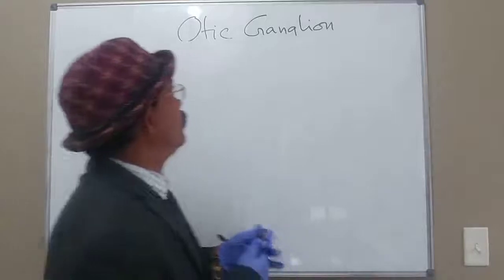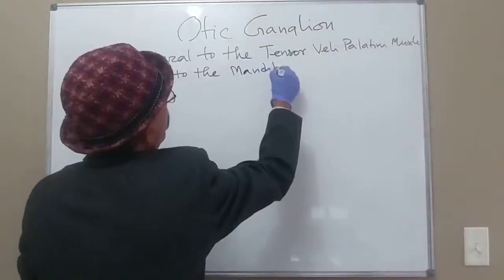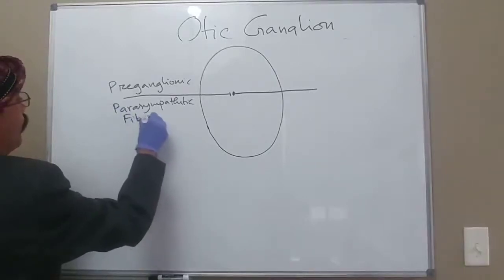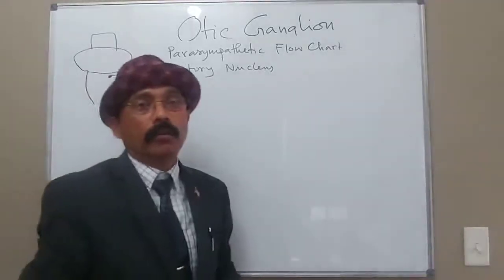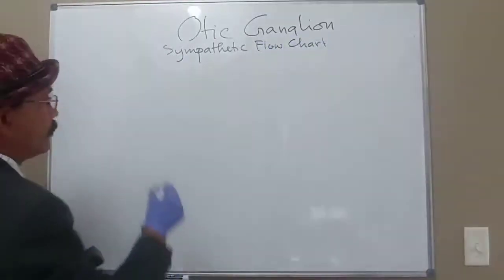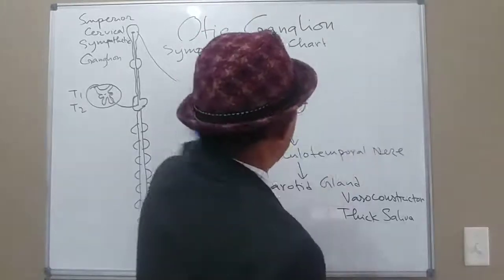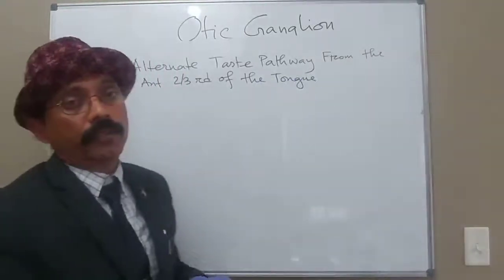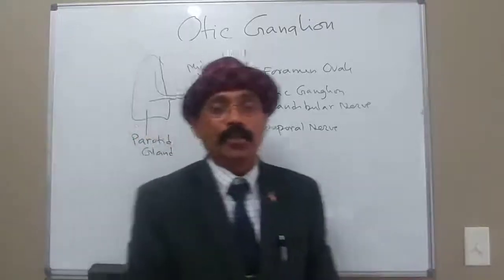ANATOMY OF THE OTIC GANGLION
Location and function
Topographical relation
Functional relation
Parasympathetic components flow chart
Sympathetic components flow chart
Alternate taste pathway from the anterior 2/3rd of the tongue